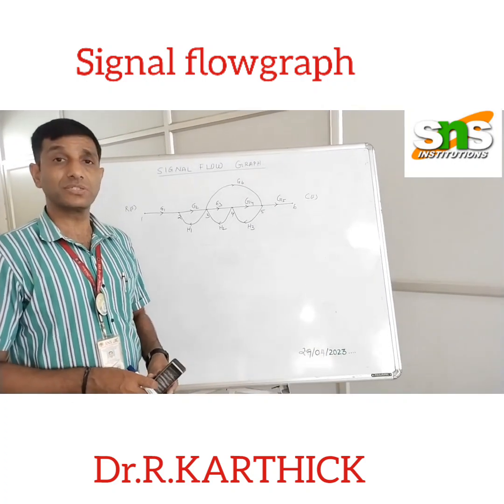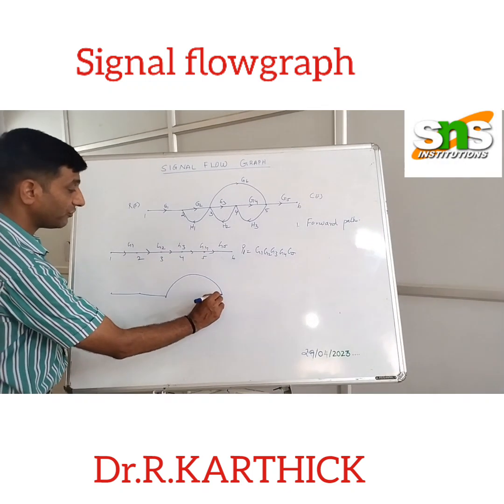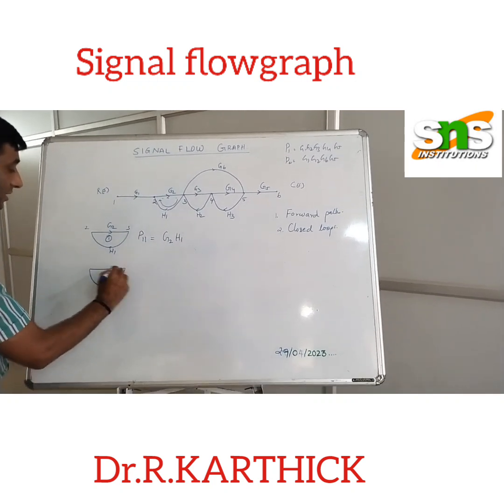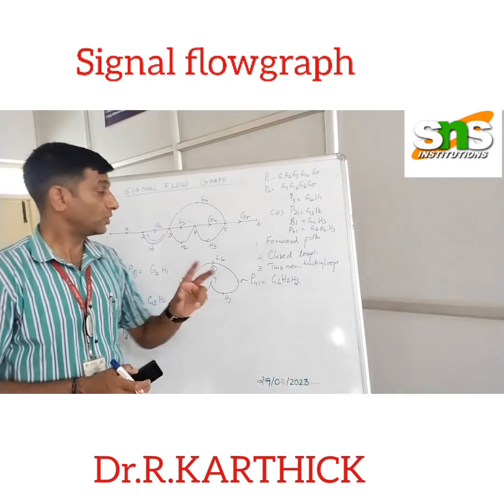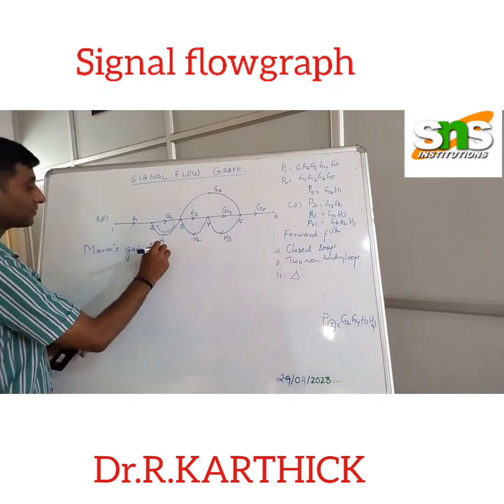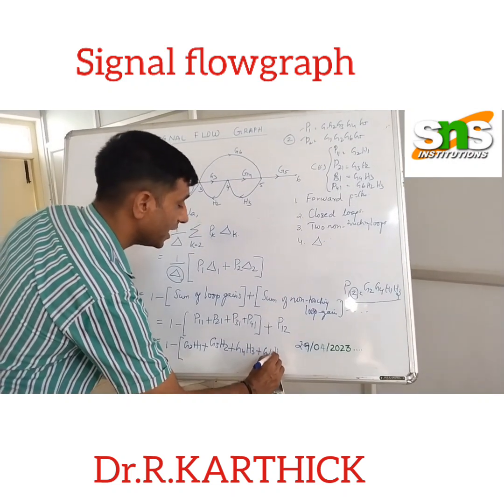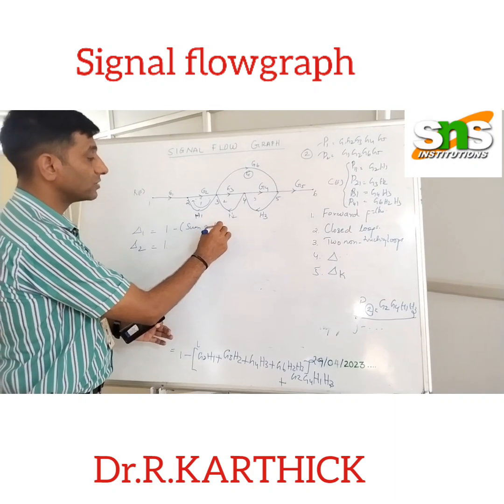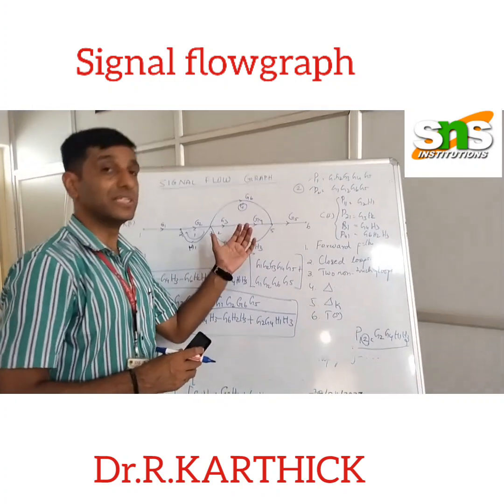Signal flow graph